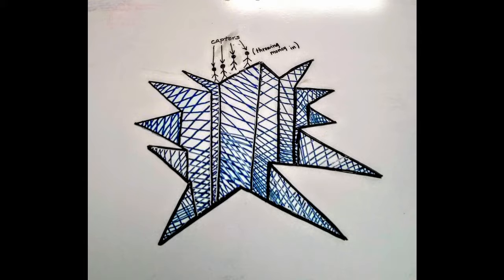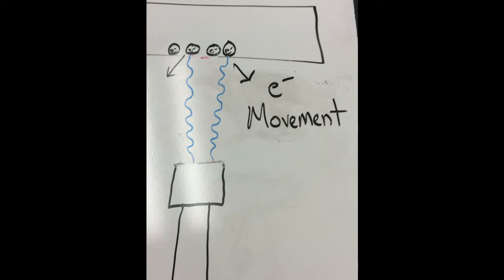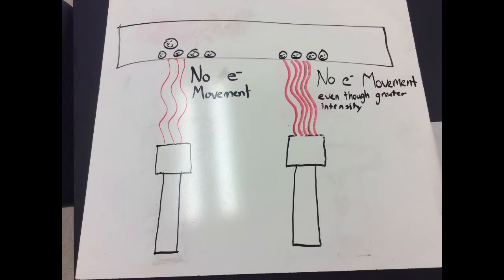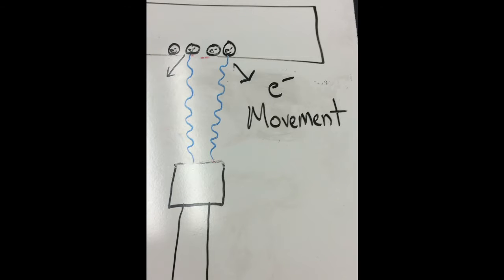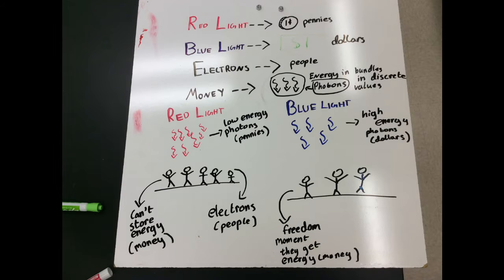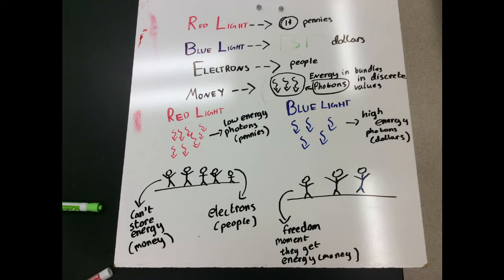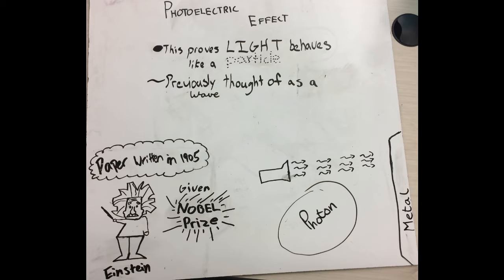The photoelectric effect - pit analogy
A 9th grade explanation of the photoelectric effect and why we treat light as particles sometimes.